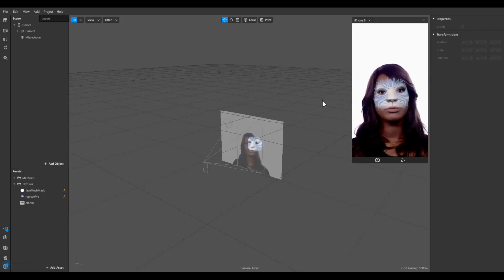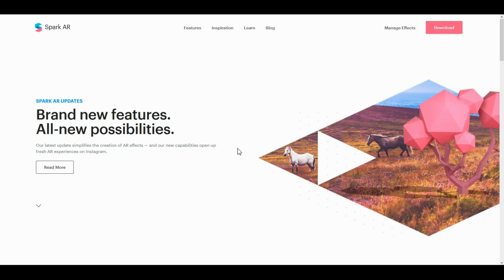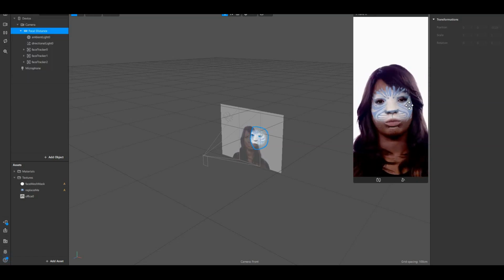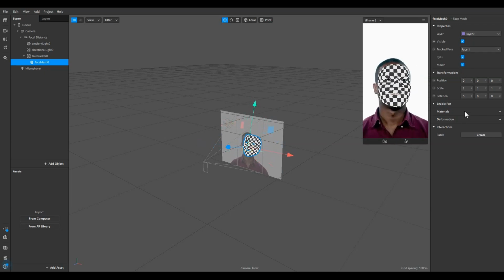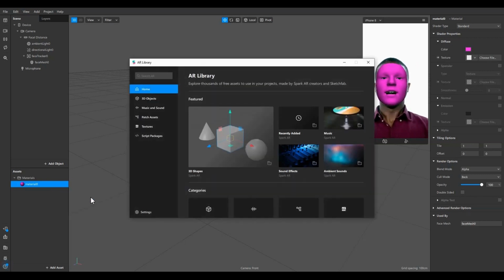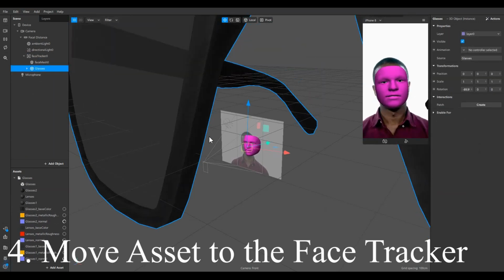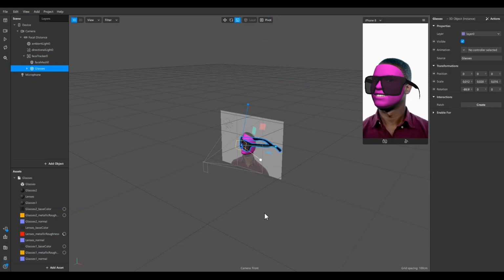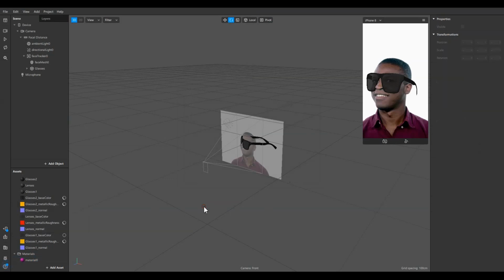Make Your Own Instagram Story Filters Using Spark AR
A very quick and simple tutorial on how to make your own Instagram (Story) Filters suing Spark AT Studio. You will be able to make your own Filters in under 5 minutes. All the major filters you see and use are made with Spark AR.

Spark AR was released by Facebook in 2019 to the public and is available for free. This tutorial goes over how to create simple Filters by importing already existing Assets in the Spark AR Studio. I have added simple sunglasses to the stock video while going through the major steps of adding a Face Mash, Adding a Material and Applying that material. If you want to create more complex Filters the same principles still apply.

Learn everything from creating Ads to configuring your own cloud infrastructure! Use